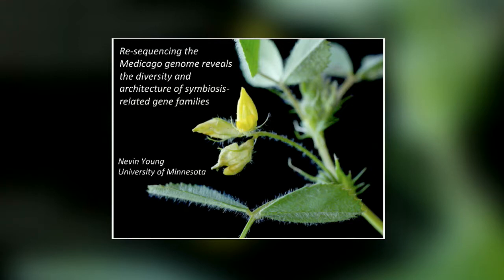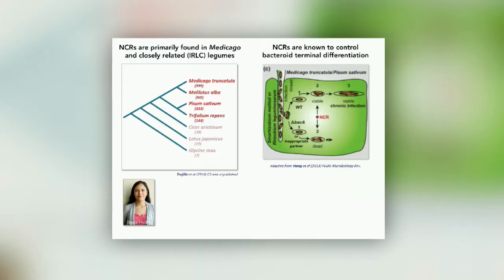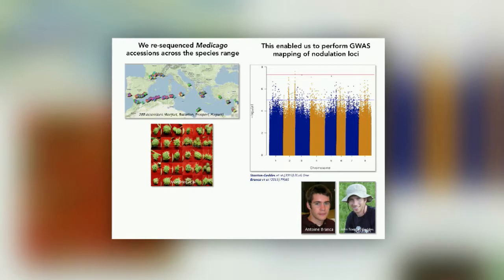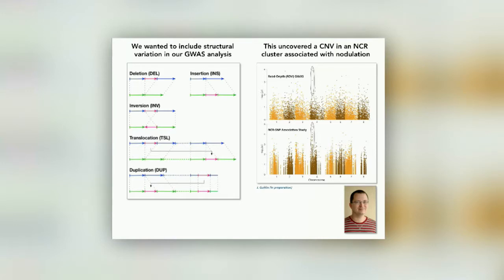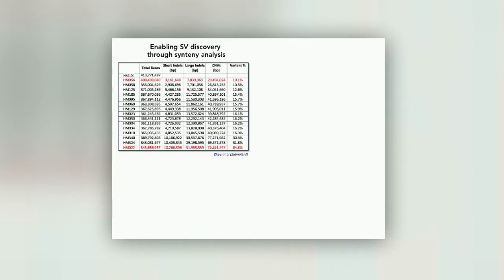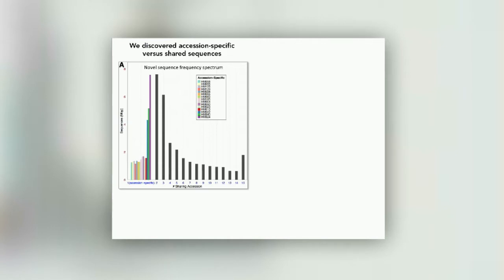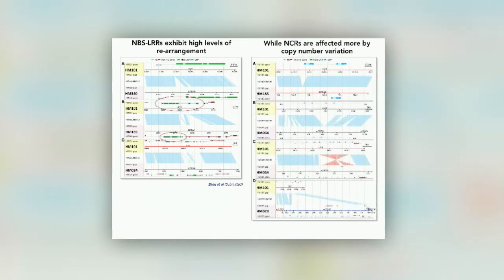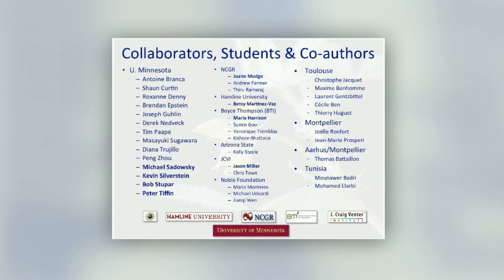Re-sequencing the Medicago Genome Reveals the Diversity and Architecture...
Nevin Young, Distinguished McKnight Professor with the Department of Plant Pathology at the University of Minnesota presented a research seminar "Re-sequencing the Medicago Genome Reveals the Diversity and Architecture of Complex Symbiosis-Related Gene Families."

Seminar recorded September 28th, 2015